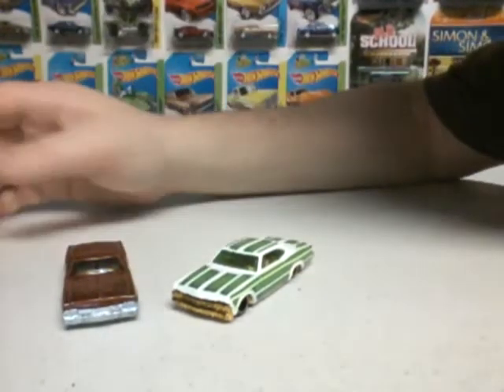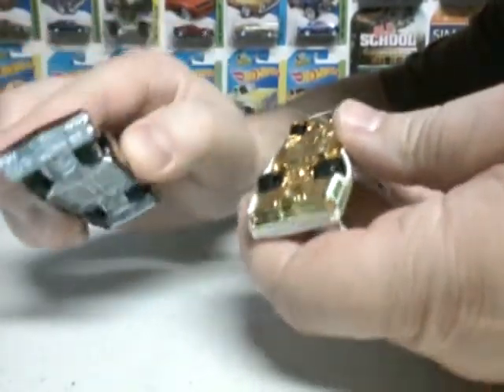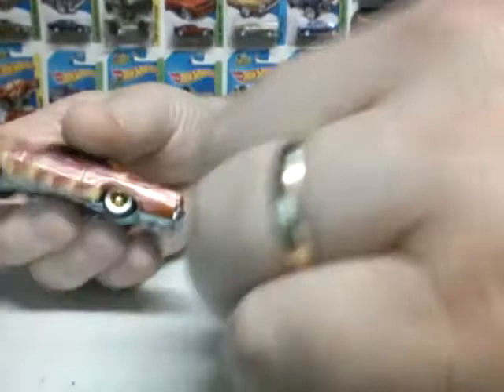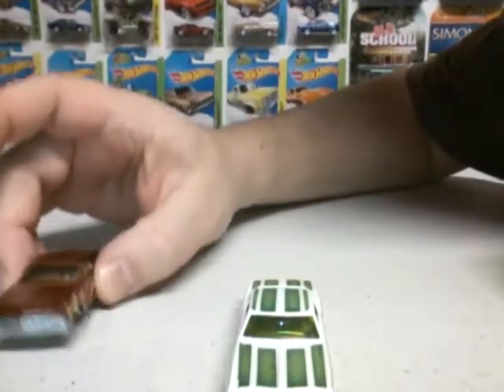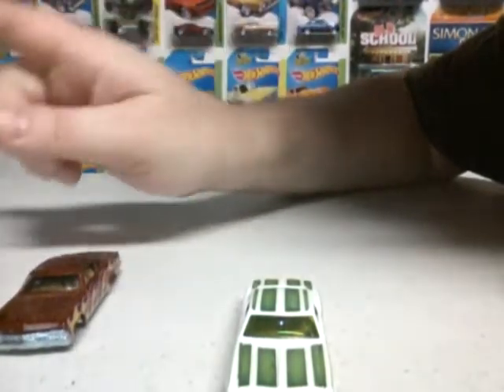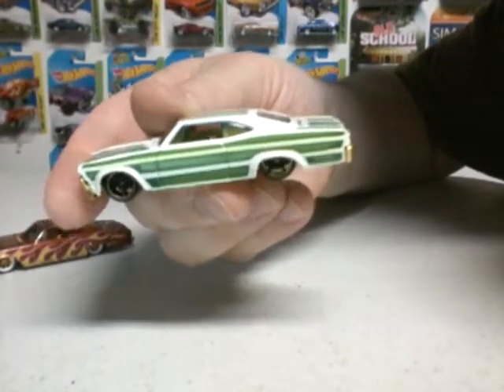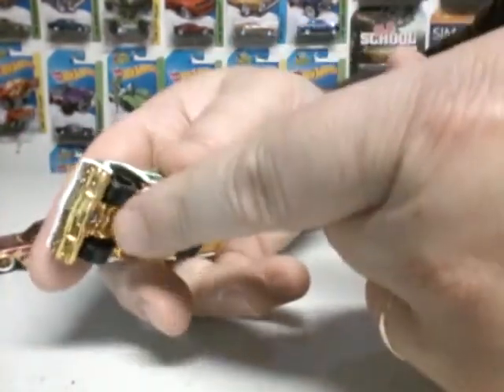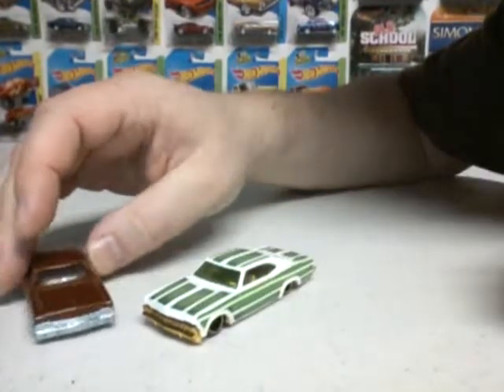Custom Super Treasure Hunt '65 Chevy Impala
Base swap